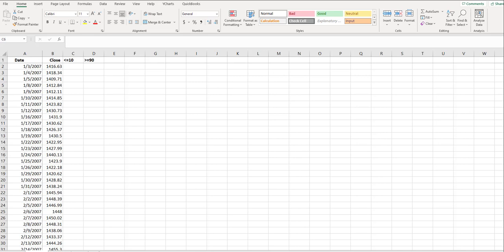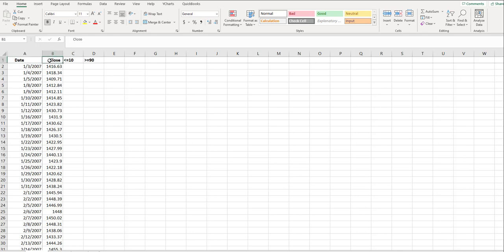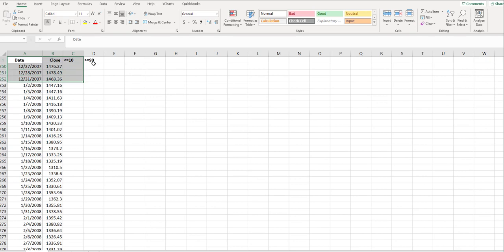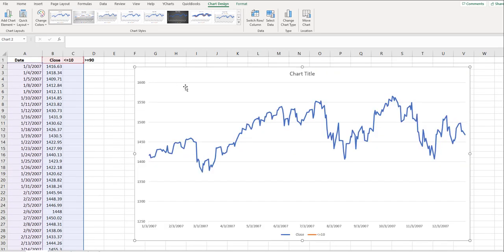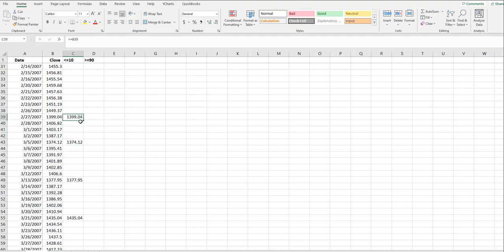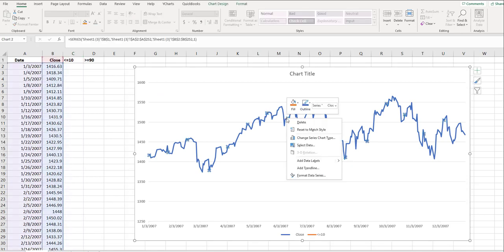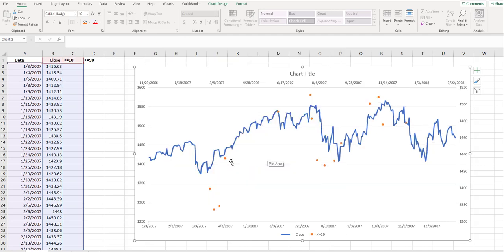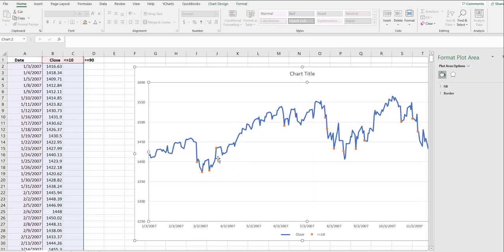How to add a scatter plot to a line chart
How to add a dot to a stock chart to show when a technical indicator generated a signal. We plot the closing price data as a line chart and then we add a "dot" to the chart when the technical indicator fired a signal, this is done by creating a scatter plot for the technical indicator.